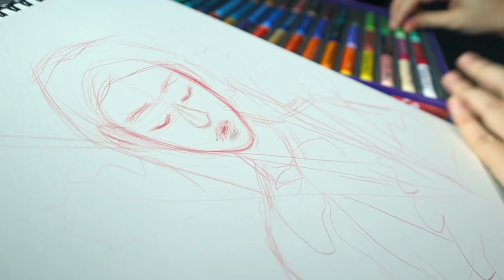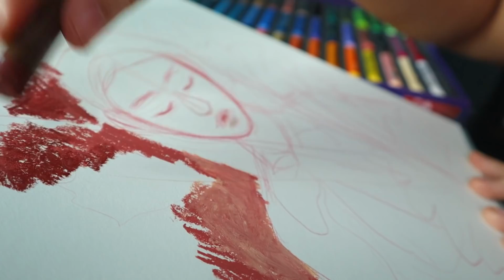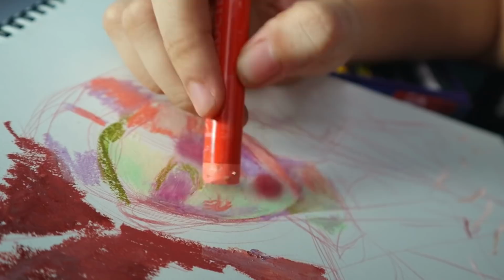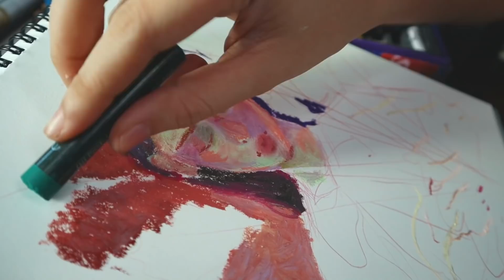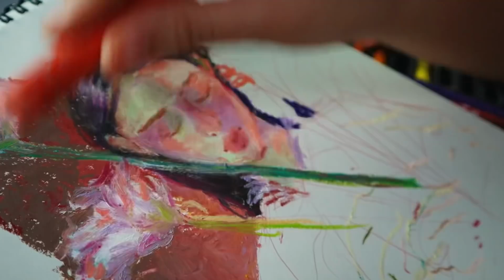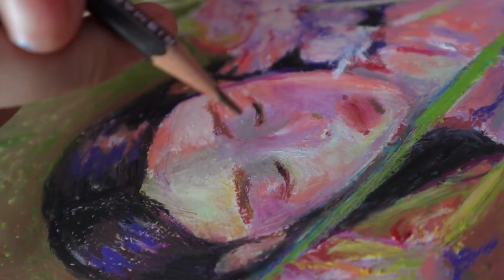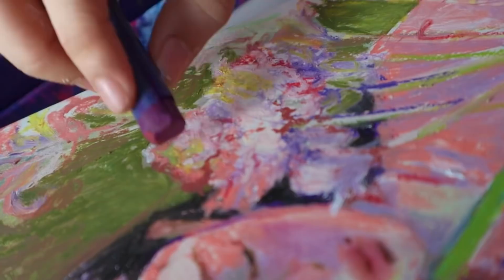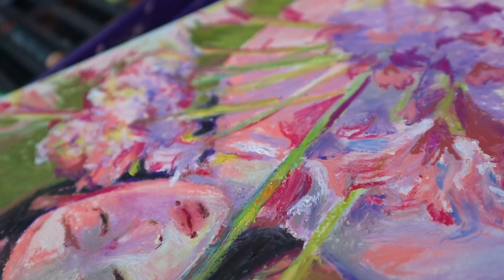Trying out Paul Rubens oil pastels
Hey guys! Today I'm trying out oil pastels for the first time.

Paper: cotman extra smooth watercolor paper
Oil pastels: Paul Ubens soft oil pastels